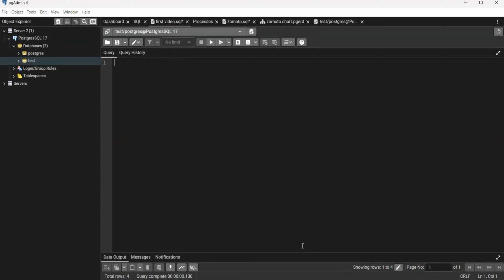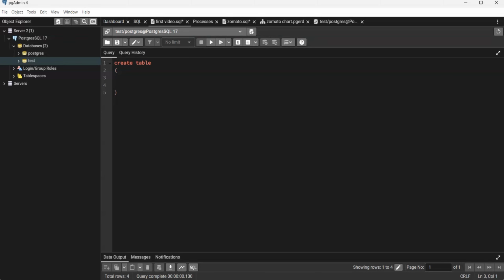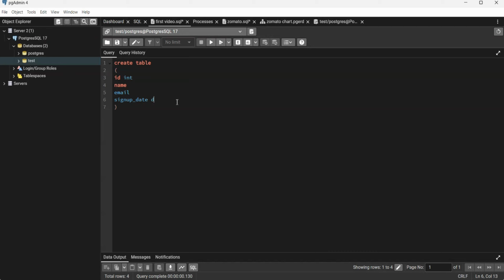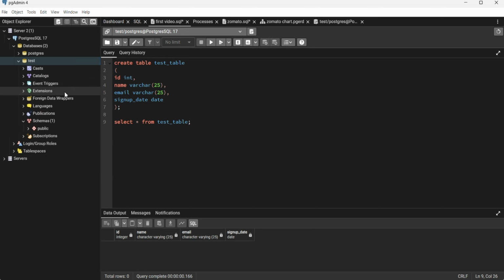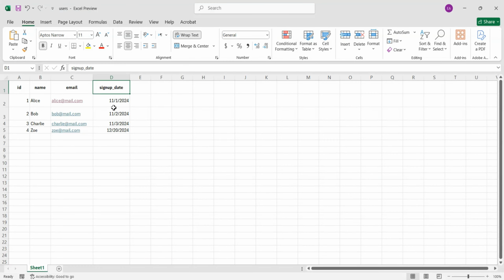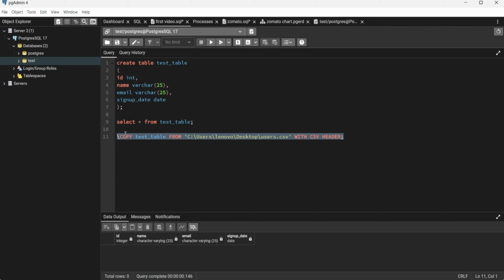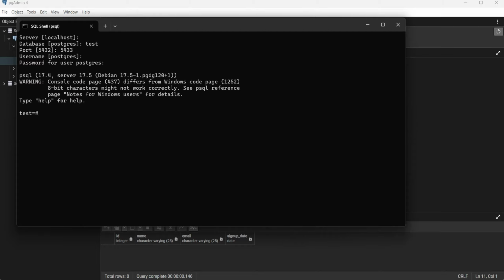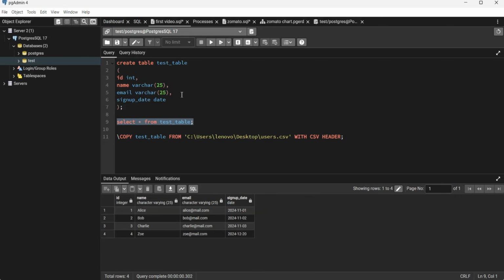How to Import CSV File in pgAdmin / 2 Methods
Timestamps
00:00 - Intro
00:05 - Method 1
03:26 - Method 2

query for PSQL:
\COPY database_name FROM filepath WITH CSV HEADER;